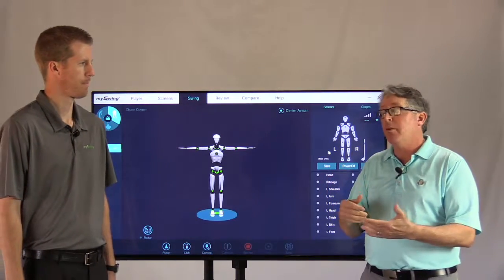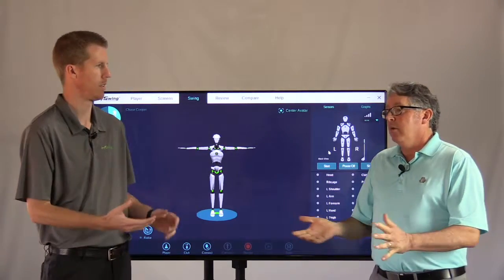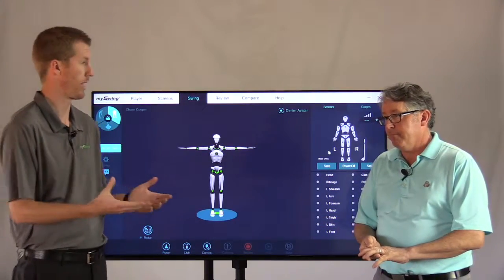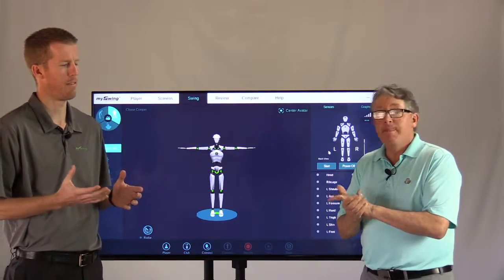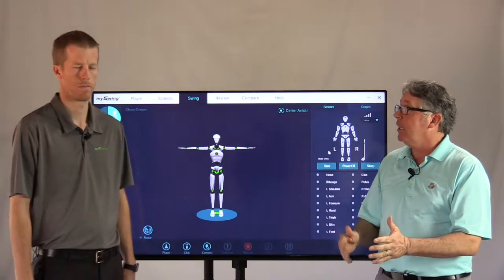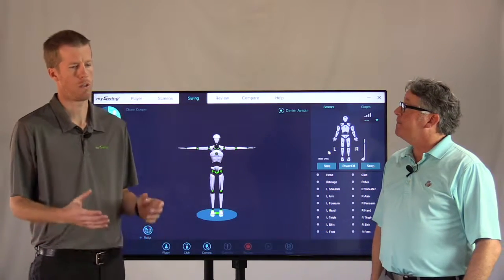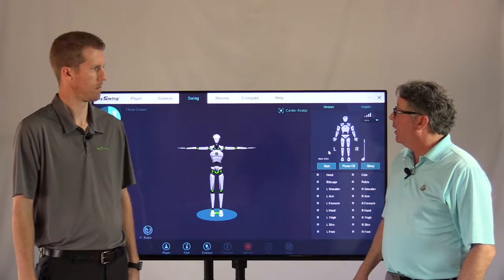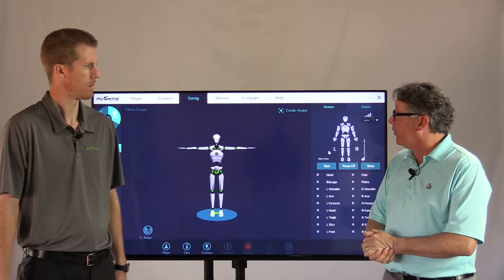2D vs 3D with John Dunigan